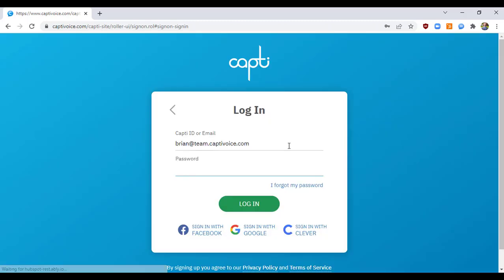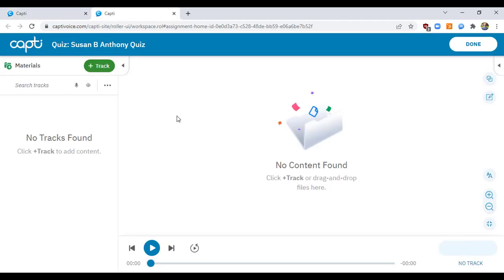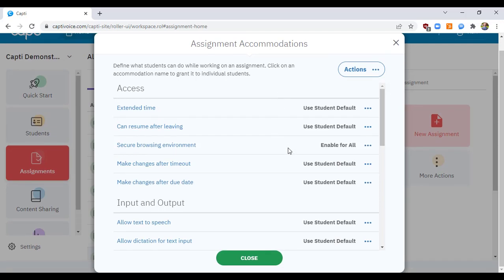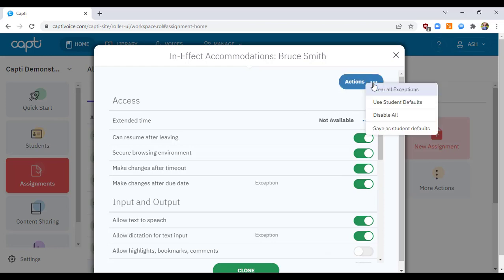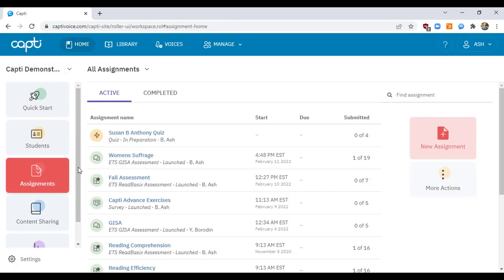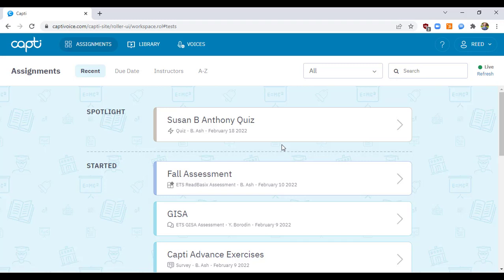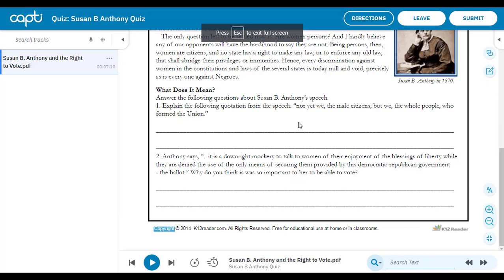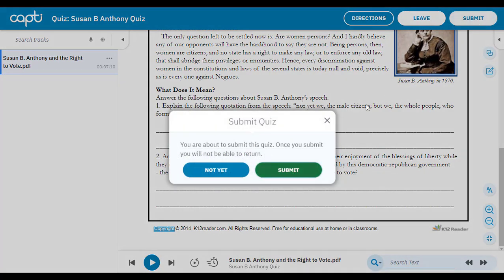Administering an Assignment in a Secure Browser Environment Tutorial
In this video we review how to create and administer an assignment to students using Capti's secure browser environment. This allows you to proctor tests in a secure browser environment, while maintaining IEP and 504 compliance.